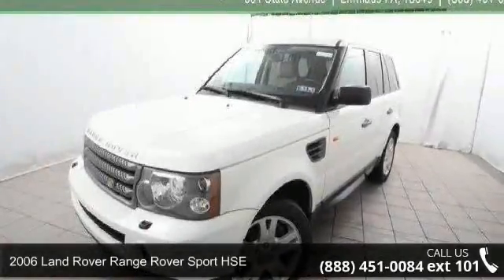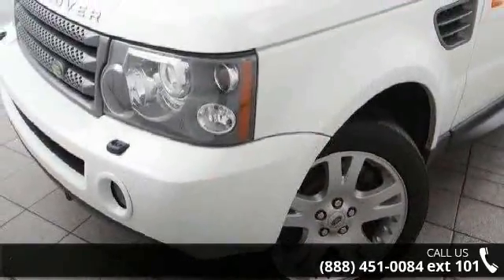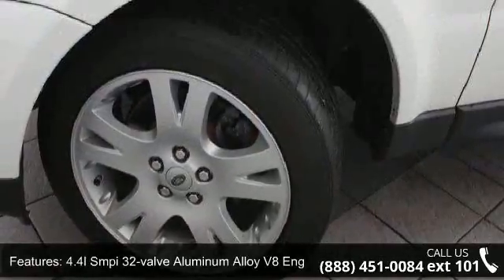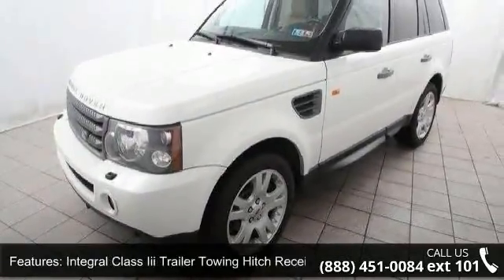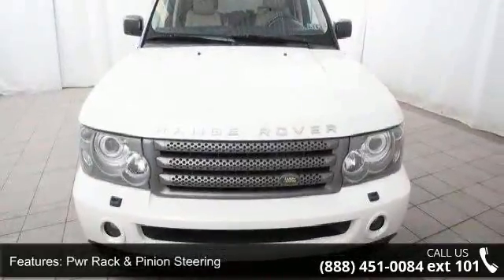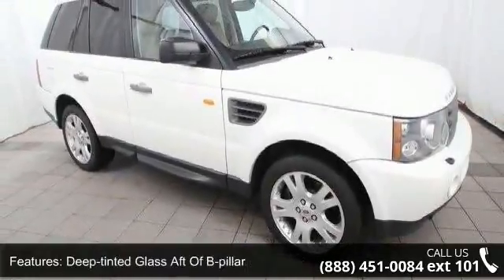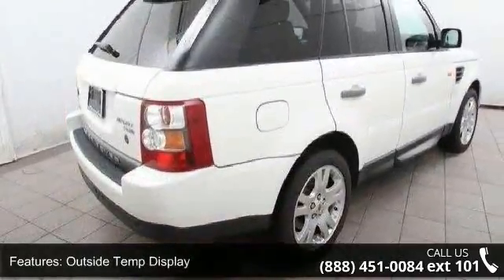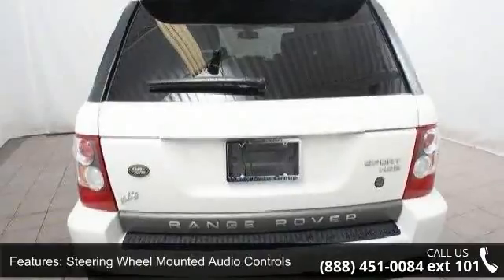2006 Land Rover Range Sport HSE - Kelly Car - Emmaus, PA ...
HSE 1 Owner clean Auto Check report. Panoramic sunroof, heated leather seating, Power windows, locks, seats, mirrors, am/fm stereo CD. 4.4 litre V8 AT. Sold AS IS needs 4 tires, Finished in Chawton white with Ivory leather. Kelly Auto Group serving the Lehigh Valley since 1967. Winner of the Morning Calls Readers choice for the best place to buy a used car in the Lehigh Valley